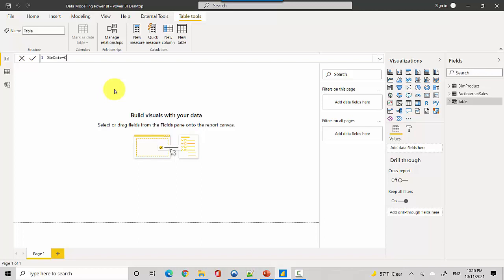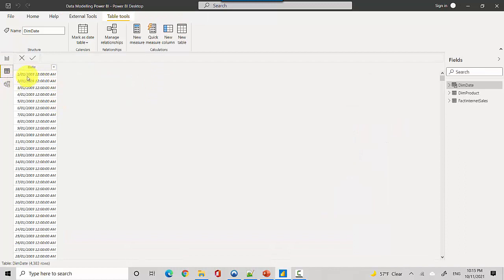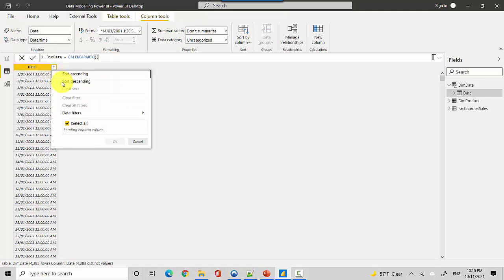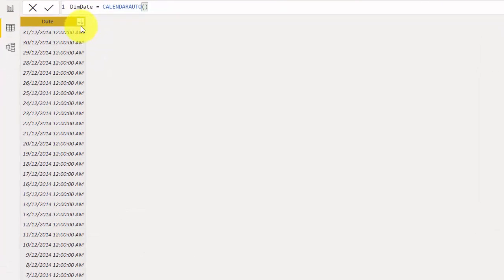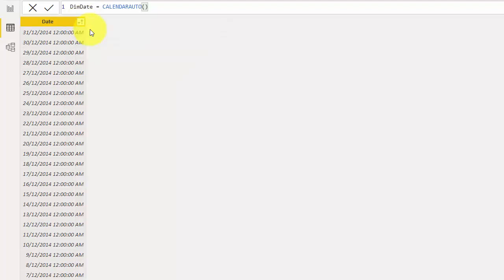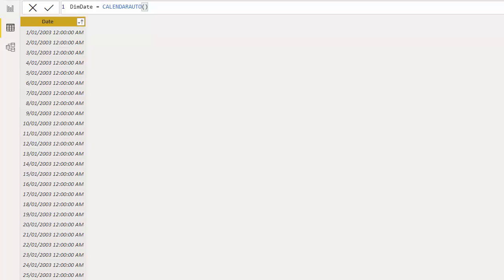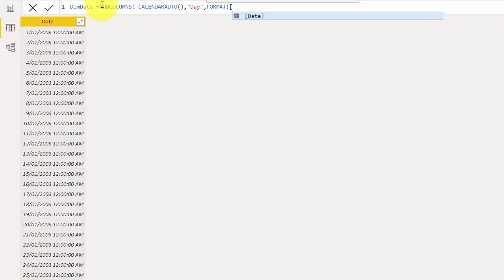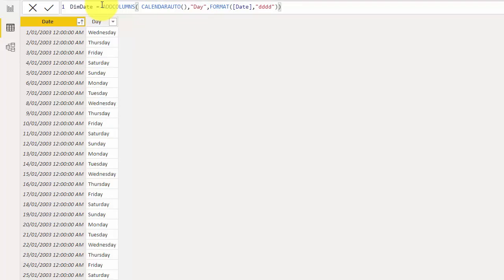Extract Day from Date Power BI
Published on Nov 10,2021:

In this video, we will learn to extract the day name from a date field in Power BI.
We will use the DAX format function for the same.
DAX for the function is :
DimaDate = Addcolumns(CALENDARAUTO(),"Day",FORMAT([Date],"dddd"))